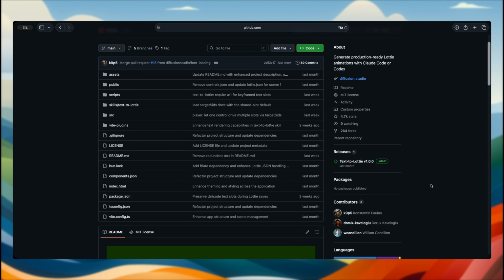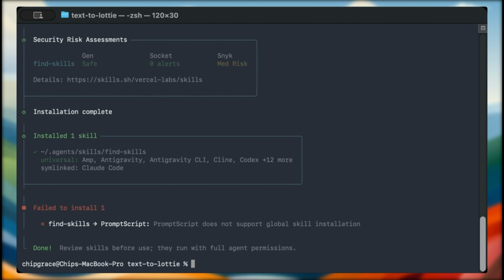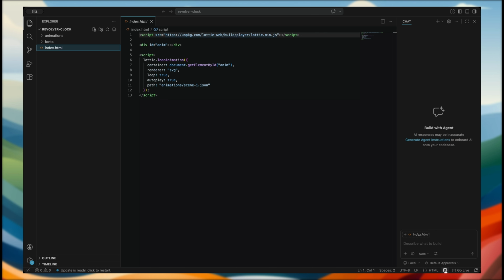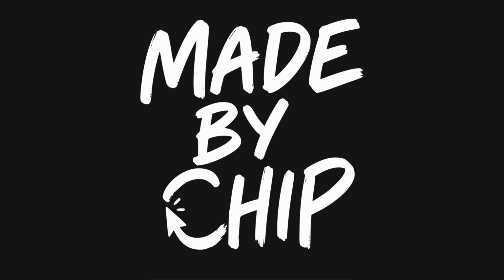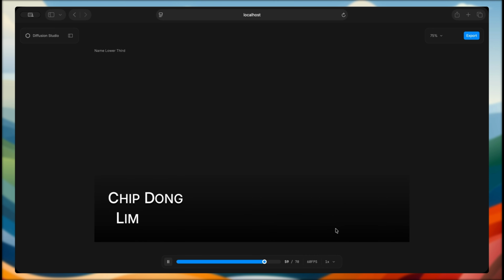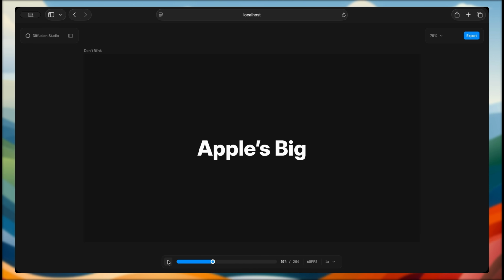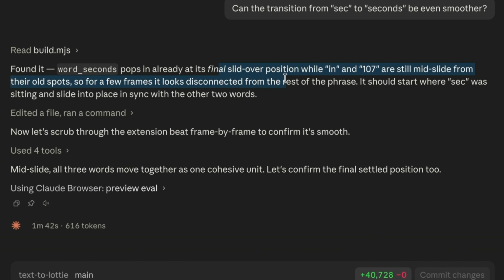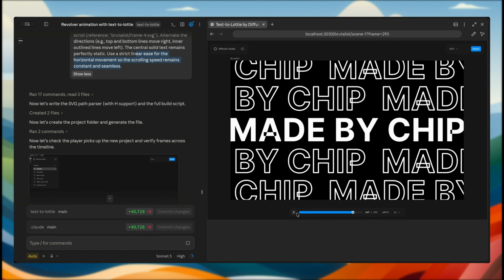I Built 5 Animations With AI, without Opening After Effects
I built five production-ready animations this week by typing plain English. No After Effects, no keyframes, no timeline. Just prompts.

This is a full step-by-step tutorial with text-to-lottie, the open-source framework by Doruk (@dorukkavcioglu), co-founder of Diffusion, that turns Claude Code or Codex into a motion designer. I install it from scratch, build five different animations: a rotating city clock, a logo reveal in three styles, a reusable name lower third, an Apple-style kinetic typography clip, and a brutalist scrolling marquee , and share everything that broke along the way, from CORS errors to a missing letter M, plus the honest limits you should know before relying on it.

🔗 RESOURCES
Finished HTML player file & Every prompt I used in this video

Install command: npx skills add diffusionstudio/lottie
Doruk's breakdown of how he got AI to draw correct vector paths

⏱️ CHAPTERS
0:00 Intro
1:05 Revolver Clock
3:10 Made By Chip logo (3 styles)
4:40 Name Lower Third
5:30 Don't Blink (kinetic typography)
7:03 Brutalist marquee
8:15 Honest takeaways

🛠️ TOOLS USED
Claude Code + text-to-lottie skill (animation generation)
Figma (SVG exports)
VS Code + Live Server (HTML preview)

What's inside:
• Installing text-to-lottie from scratch—one command
• A rotating "revolver clock" of world cities, and the three rounds of prompts it took to polish it
• Getting a Lottie file to actually render on a plain HTML page (file renaming, CORS error, @font-face fix) • One logo, three animation styles: bouncy reveal, painted-on in real time, and everything landing at once • A reusable name lower third with editable text from the side panel
• Apple "Don't Blink"-style kinetic typography, rebuilt with four techniques
• A brutalist split-and-scroll marquee, plus the missing-letter bug and how I fixed it
• Where it still falls short: the word-centering limitation to know about before reusing templates